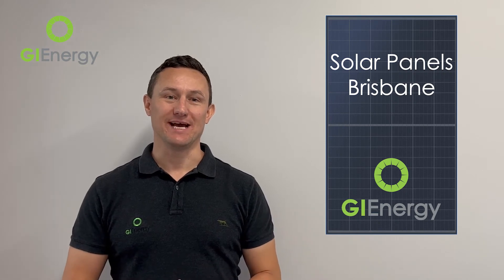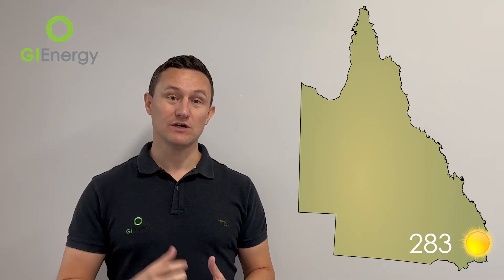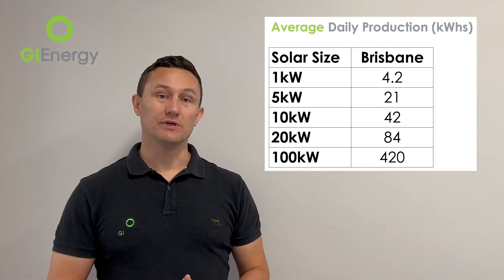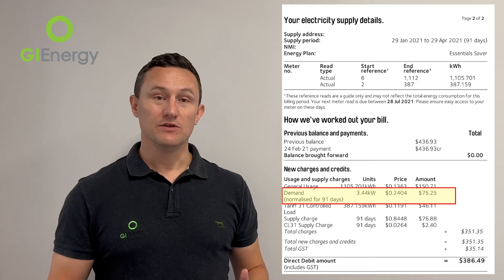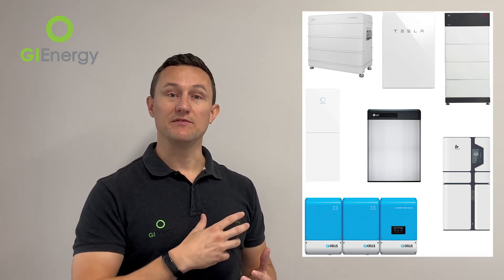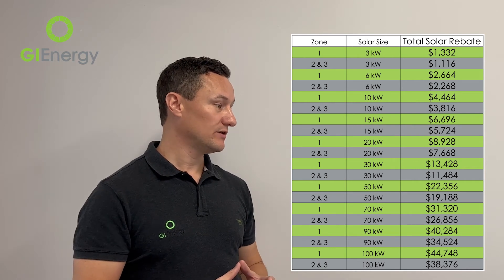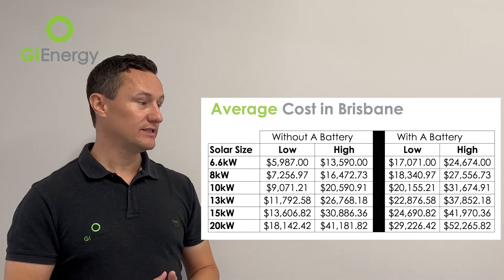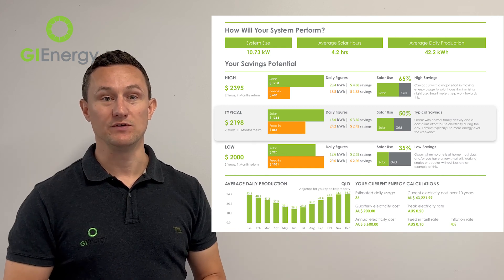Solar Panels Brisbane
This video explains everything you need to know if you are considering solar panels in Brisbane. We will cover the following:

* How much energy will I produce with solar panels in Brisbane?
* How much rebate will I get with my solar panels in Brisbane?
* How much do solar panels cost in Brisbane?
* How quickly will I get my money back?
* Help with knowing how many solar panels you will need